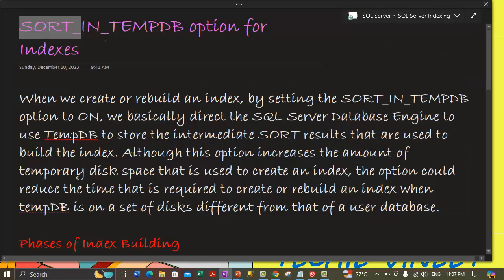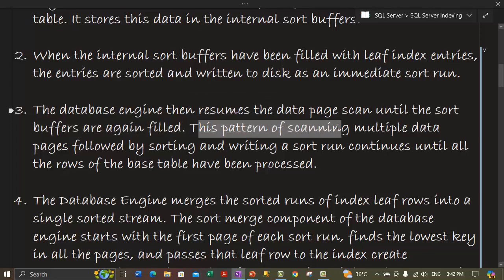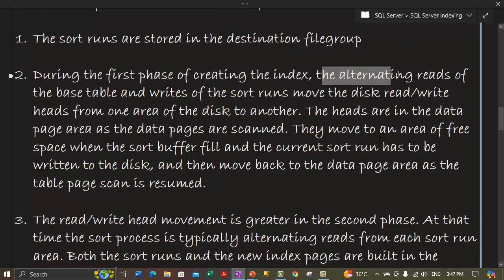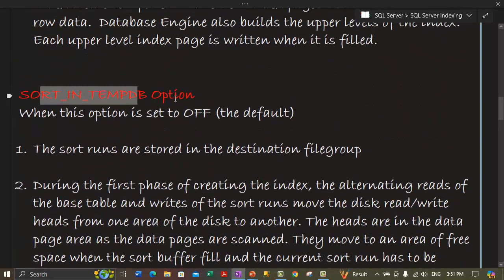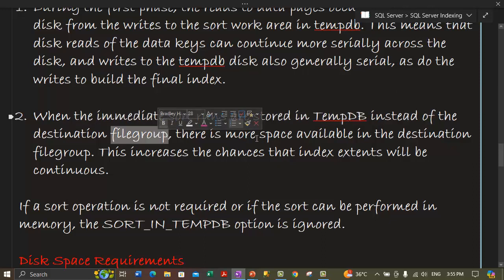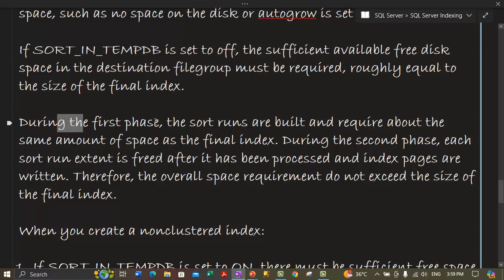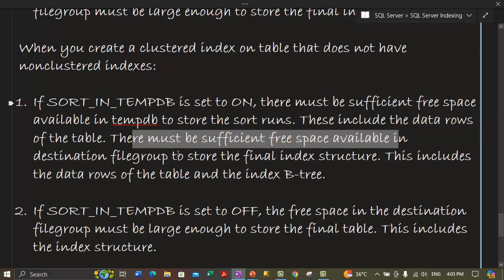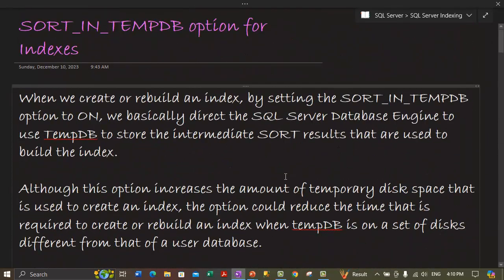SORT_IN_TEMPDB Option for Indexes | Microsoft SQL Server | Database Design | Indexing | Data Science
This video discusses about SORT_IN_TEMPDB option for Indexes. This video starts with talking about phases of Index Building which is a two step process. Then we talked about the role of SORT_IN_TEMPDB option during these phases. We talked about disk space requirements to store immediate sort run results and Index Structure.

SQL
SQL Server
Microsoft SQL Server
Database Design
Indexes
Indexing
SORT_IN_TEMPDB option for Indexes
Phases of Index Building
Disk space requirements to store immediate sort runs and Index Structure
Database Administrator
SQL Server Database Administrator
Database Developer
SQL Server Database Developer
Data Analyst
SQL Server Data Analyst
BI Developer
SQL Server BI Developer
Data Scientist
SQL Server Data Scientist
Data Science
IT Manager
SQL Server Jobs
Data Engineer
Solution Architect
ETL Developer